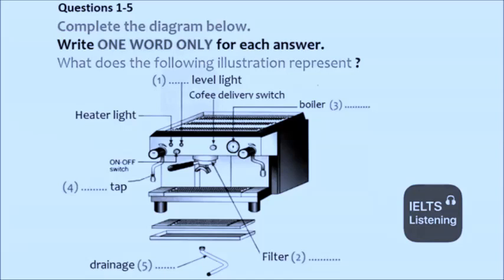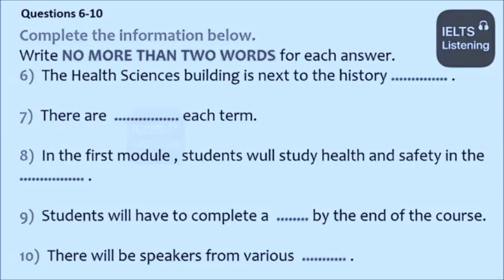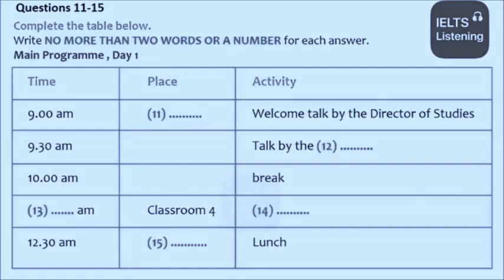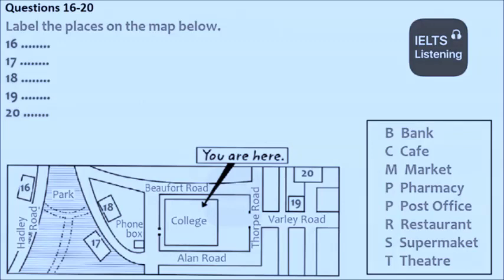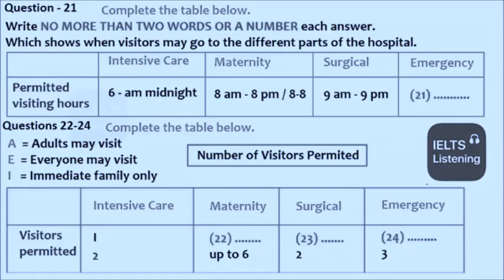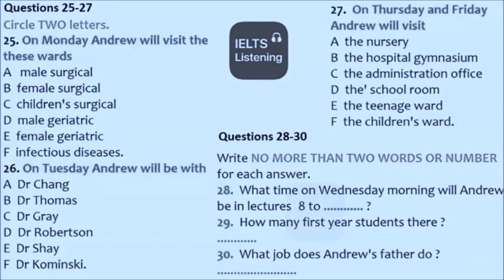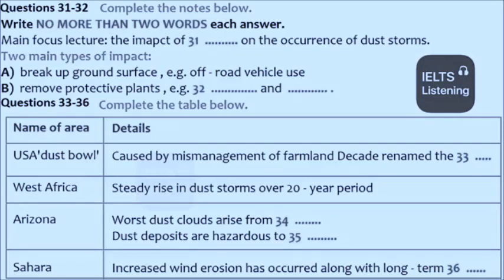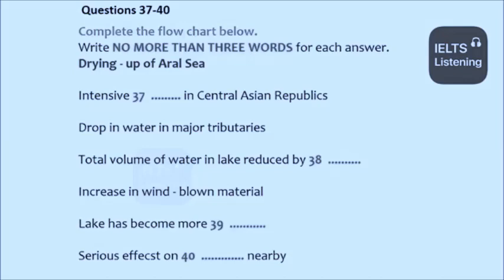Ielts Listening Test for 2021 || 17/06/2021